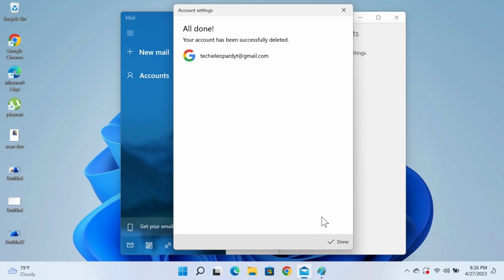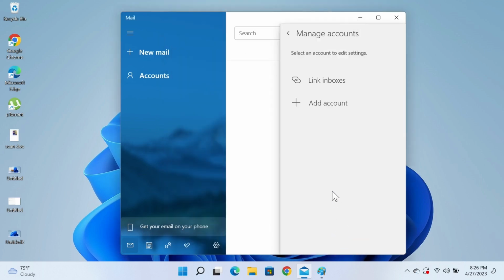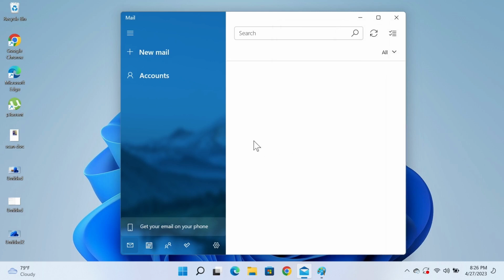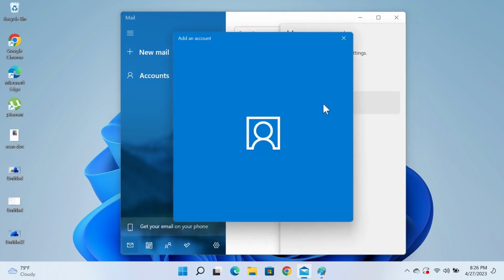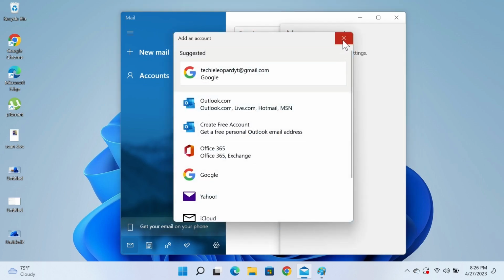How to Sign Out of Mail App in Windows 11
A quick tutorial on, how to sign out from mail app in Windows 11.